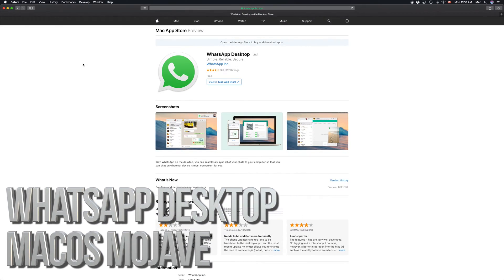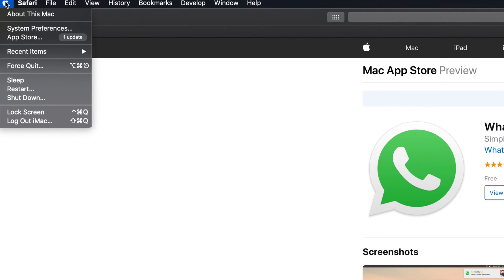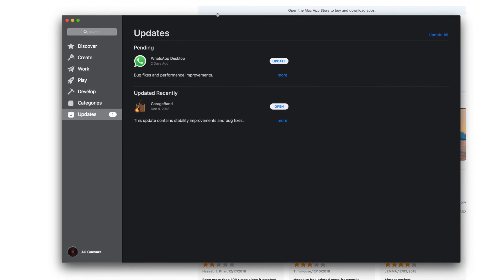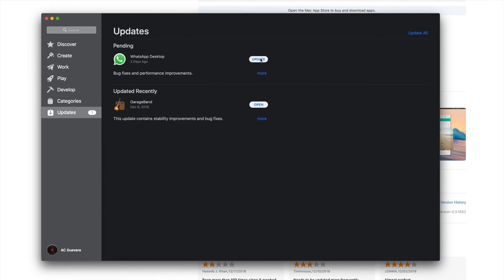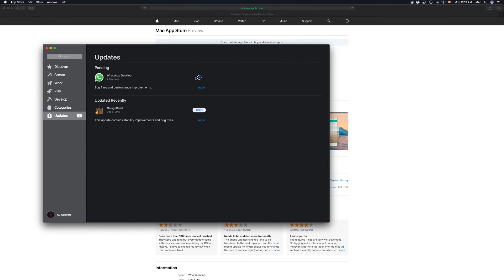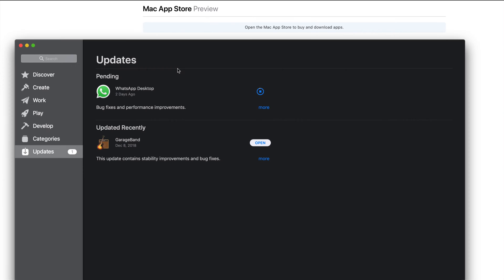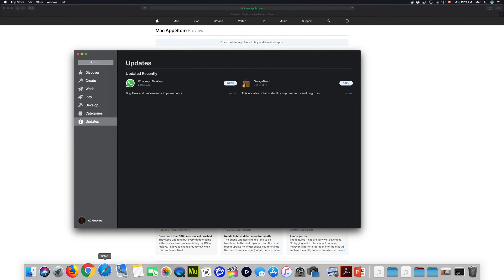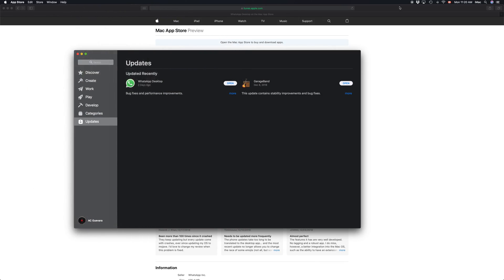How to Update WhatsApp Desktop in macOS Mojave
Update to the latest version of WhatsApp Desktop application